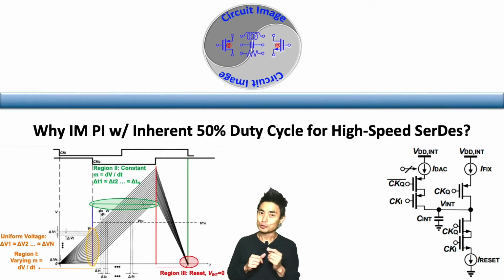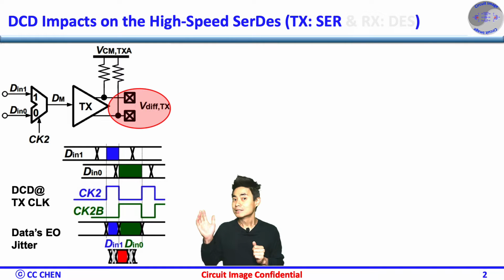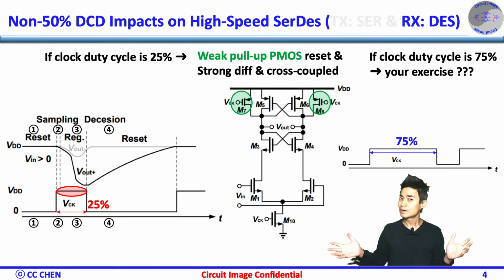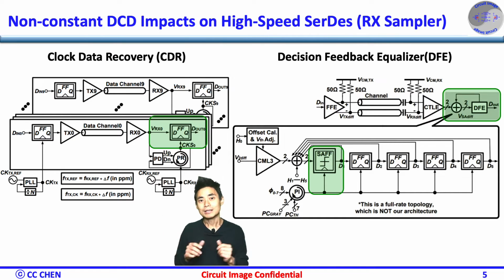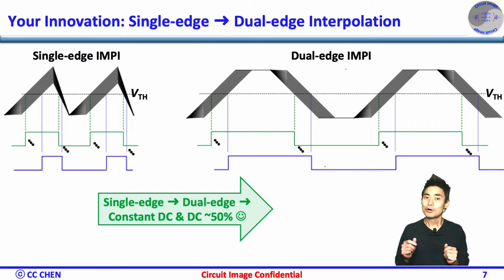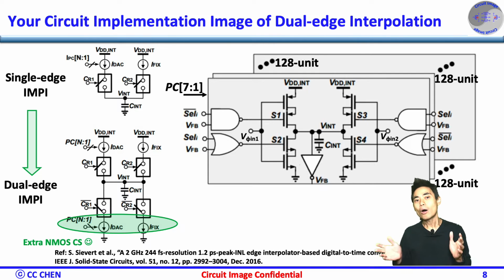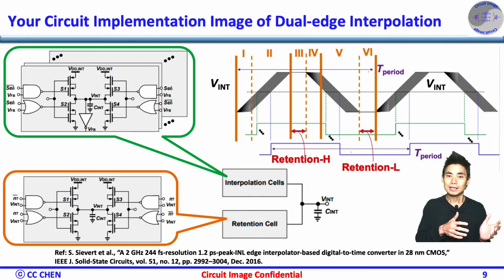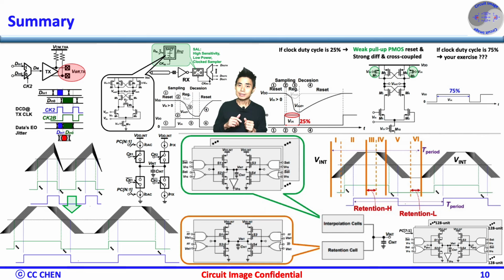Why IM PI w/ Inherent 50% Duty Cycle for High-Speed SerDes?